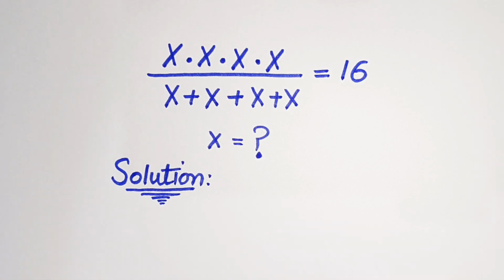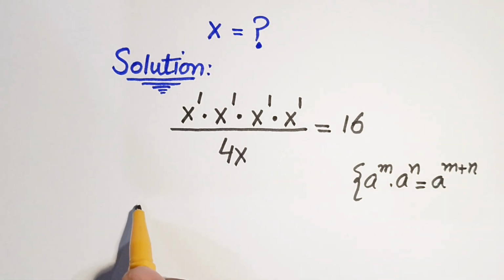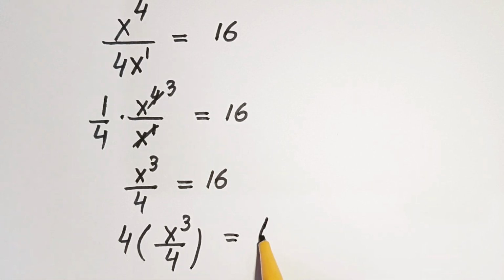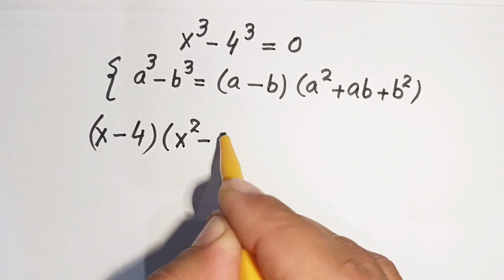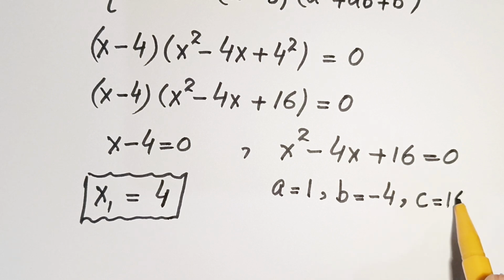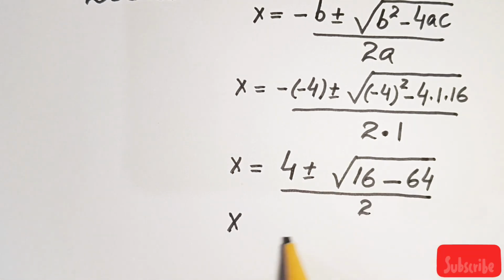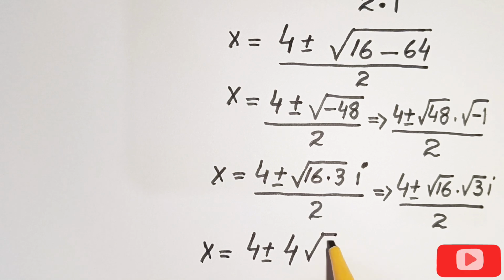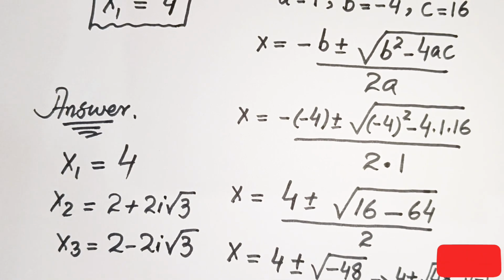Türkiye l can you solve? Math Olympiad Problem